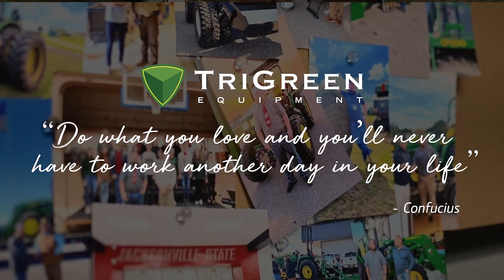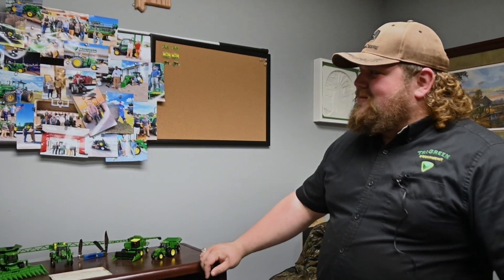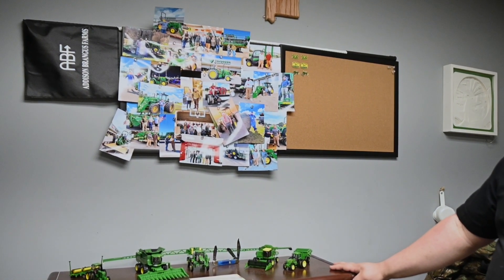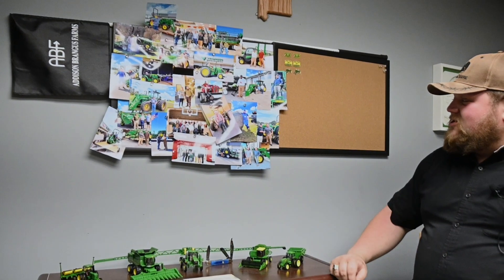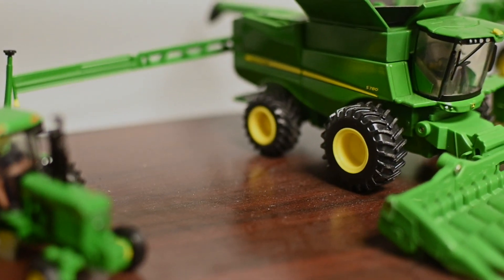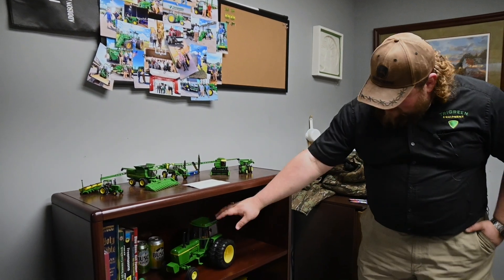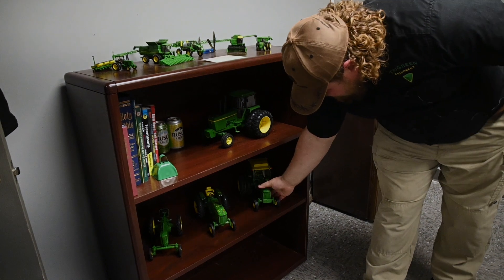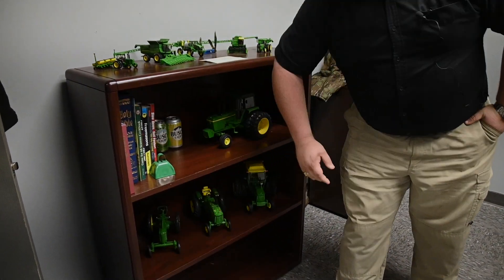How Do You Rep John Deere? Episode 1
we're kicking off John Deere's birthday with the launch of episode 1 of our new series showcasing TriGreen employees and how they rep John Deere. "Because this job is so enjoyable I go home in a better mood - I leave here happier than I was when I woke up that morning".